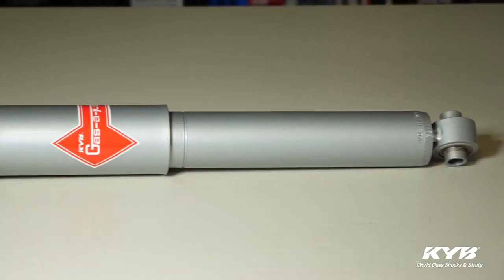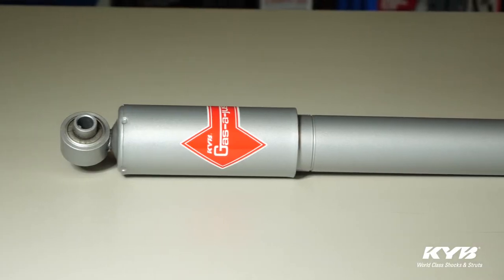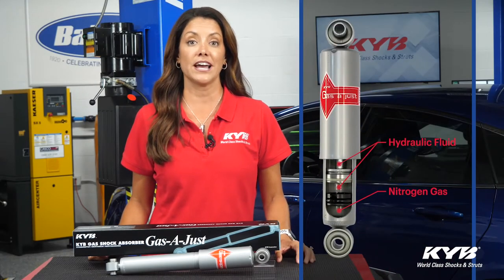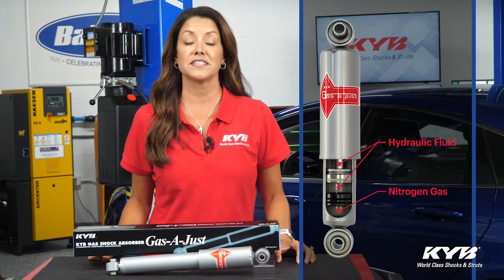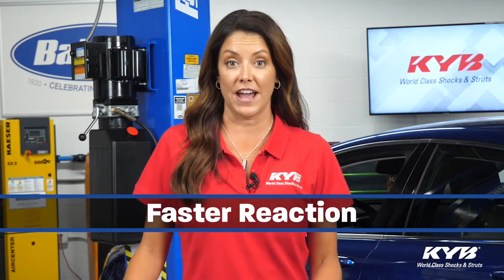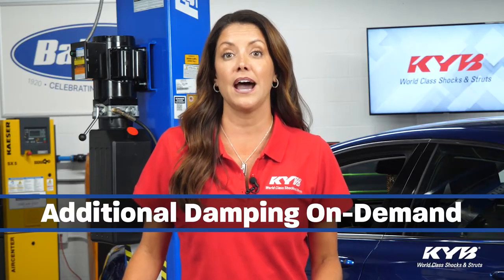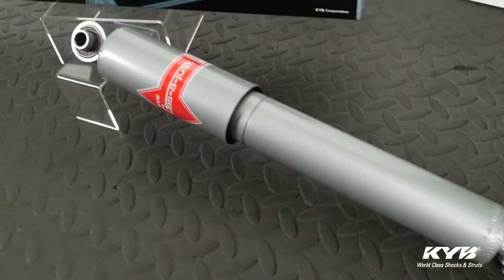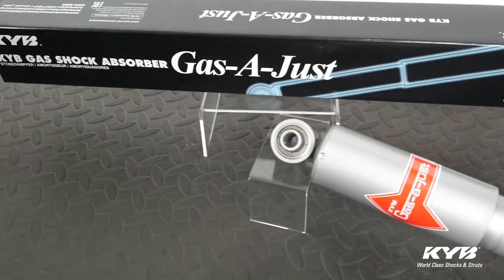KYB Gas-a-just Product Video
High performance monotube shocks for cars and trucks